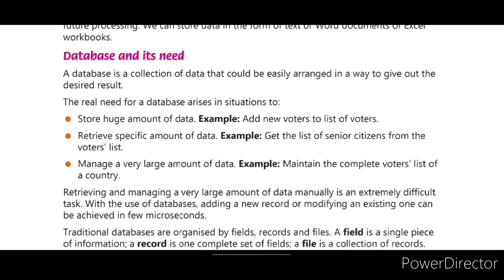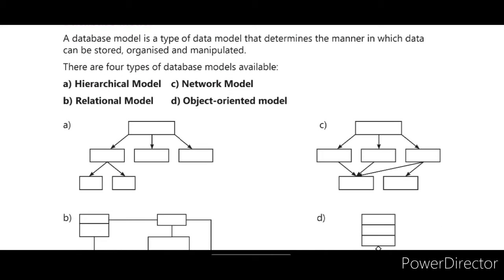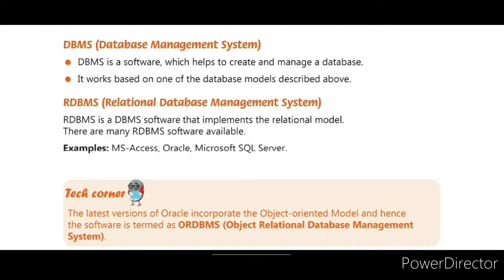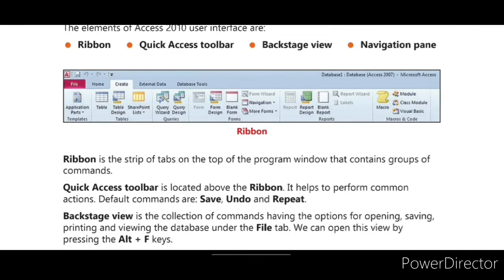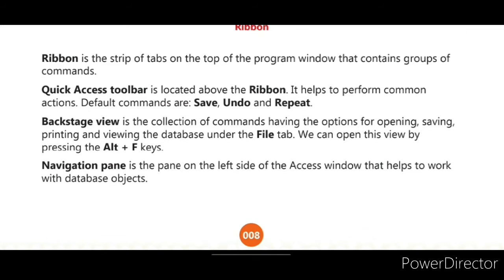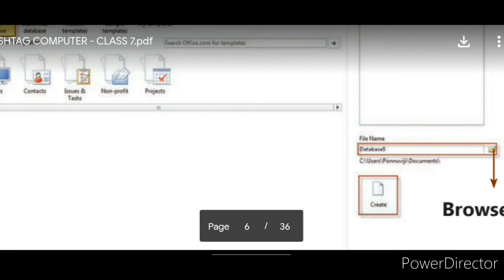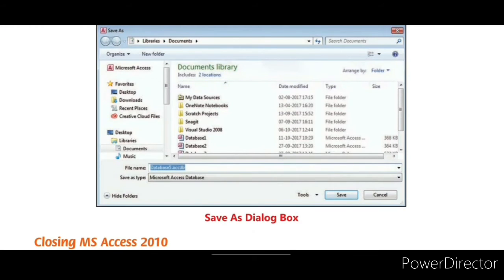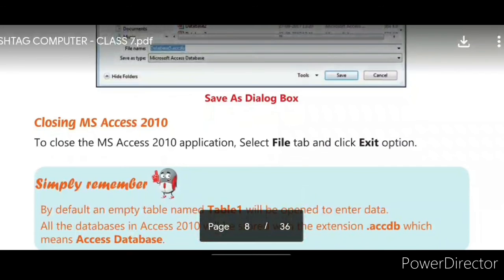Std VII-Computer Science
Std VII-Computer Science-Unit 1 "Log on to MS Access" lesson continuation